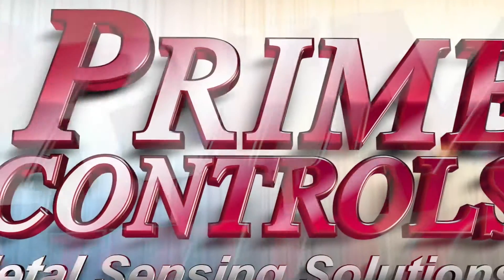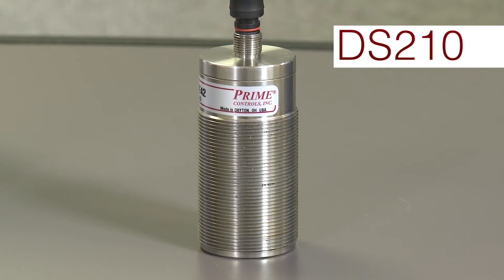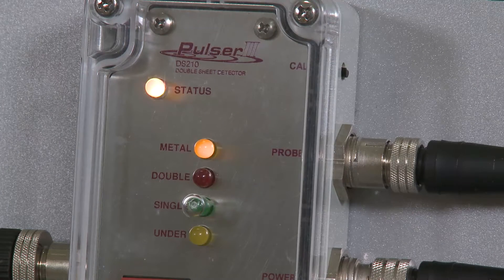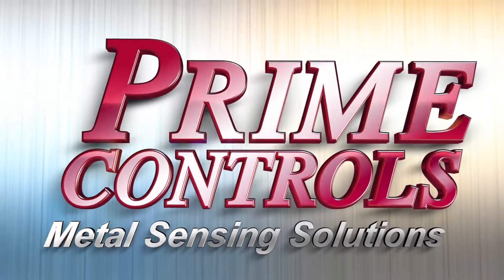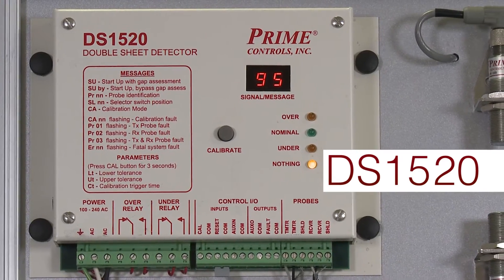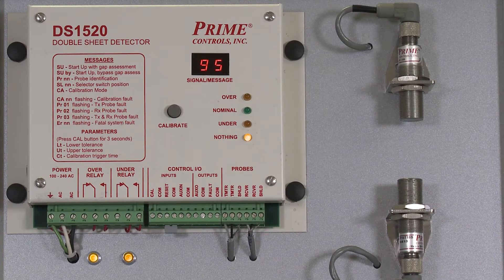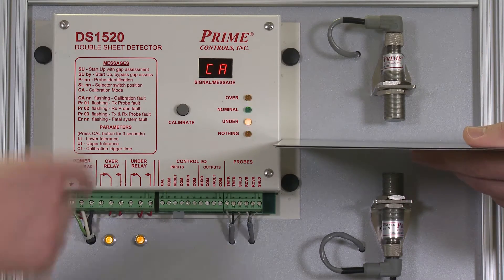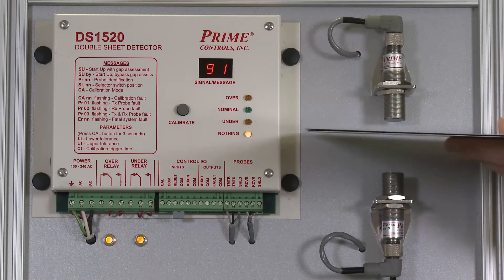Prime Controls Double Sheet Detection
Prime Controls is the world’s foremost Double Metal Sheet Detector supplier, providing products and services to the can making, automotive, appliance and other automated sheet metal industries.